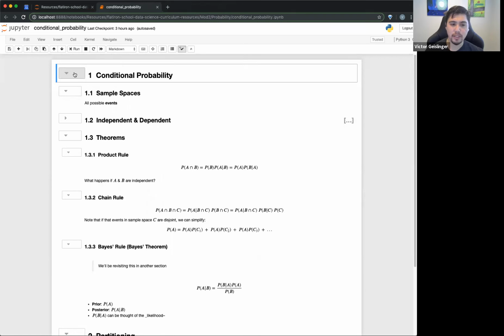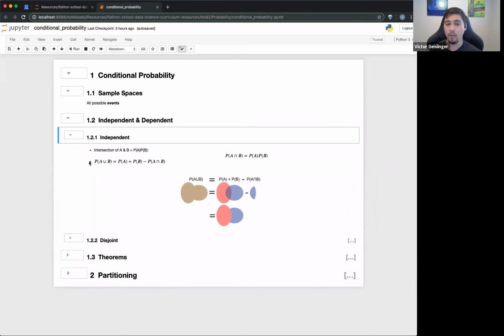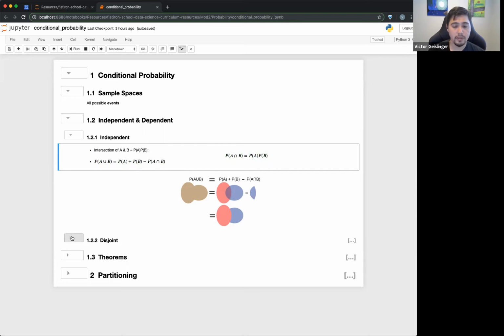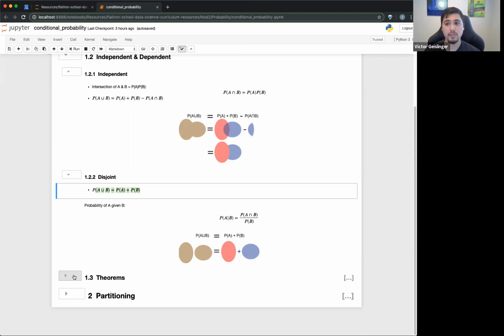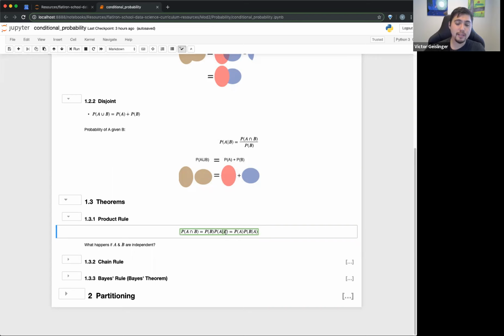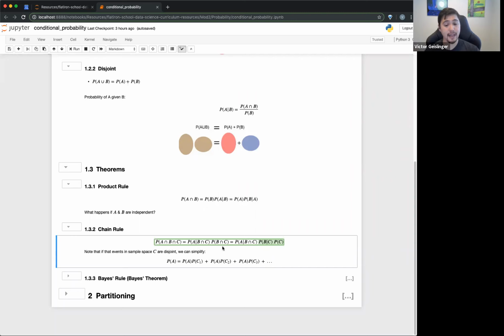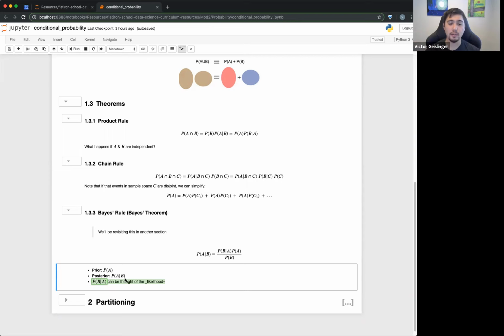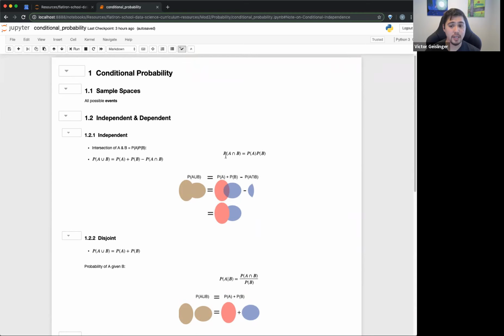Probability Spaces (Combinatorics) - M2S21 [2019-06-12]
Flatiron School Data Science boot camp Study Group on probability spaces. Here we mostly focus on the mathematical formalism of event spaces